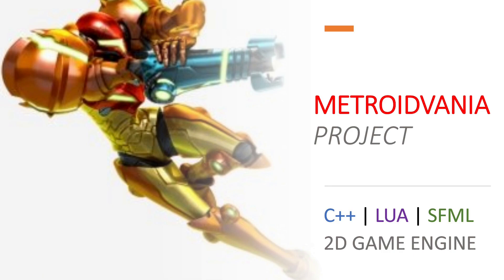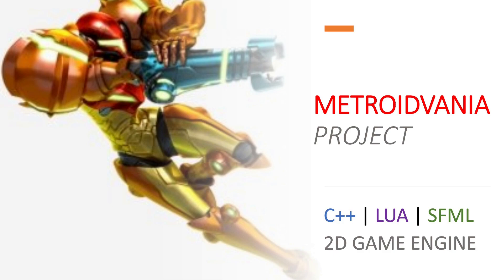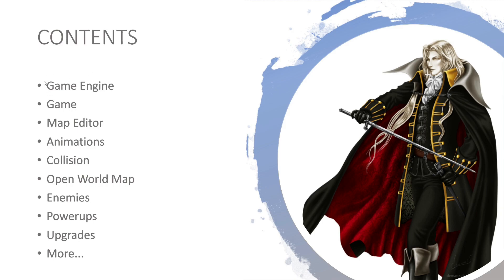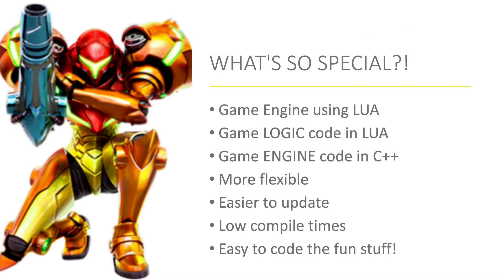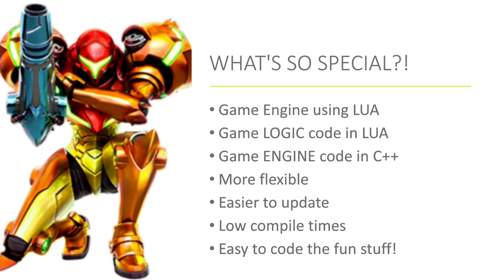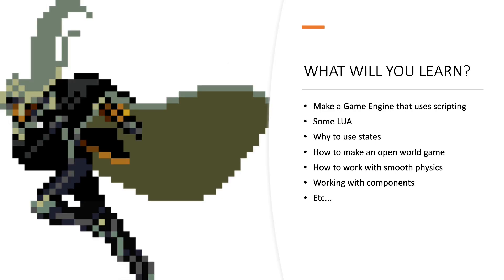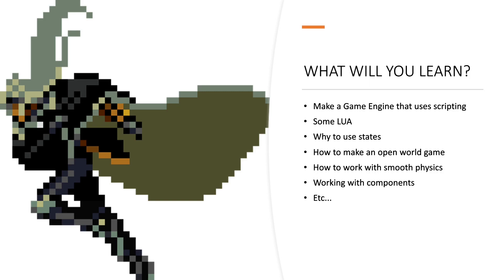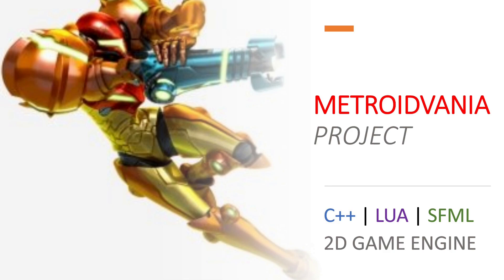C++, SFML, LUA | Open World Sidescroller [ 1 ] | Introduction - A humble beginning...